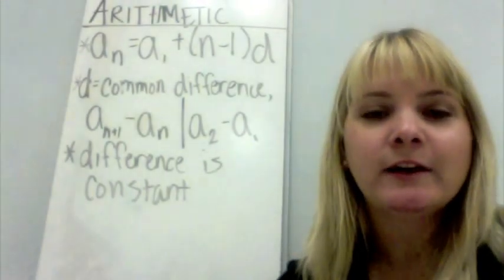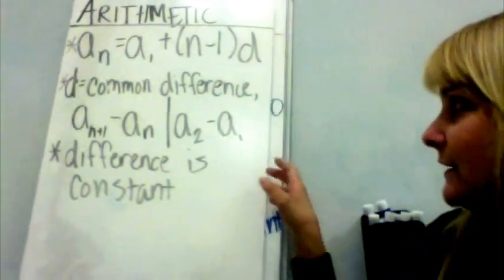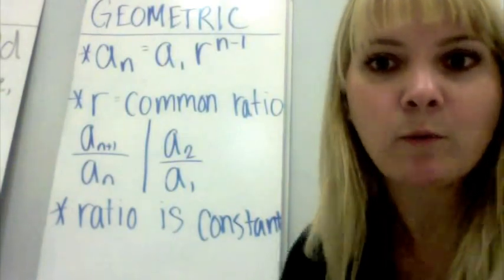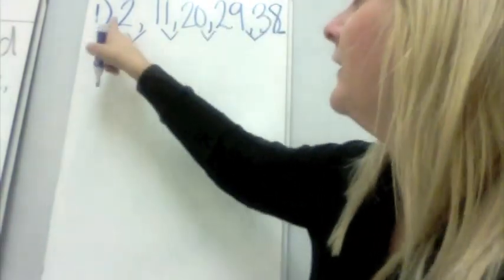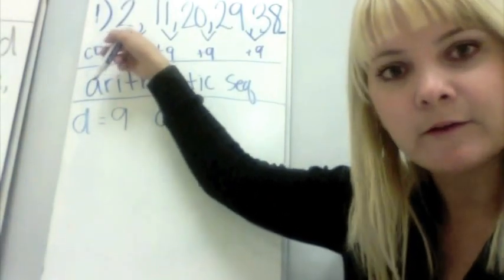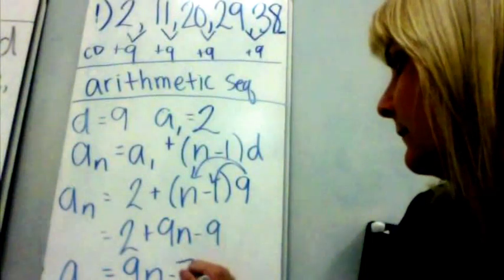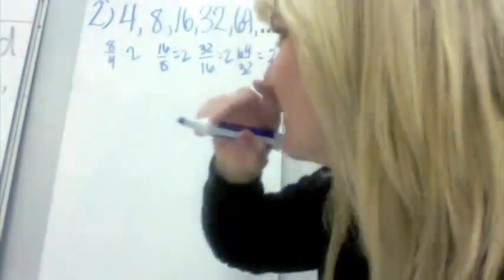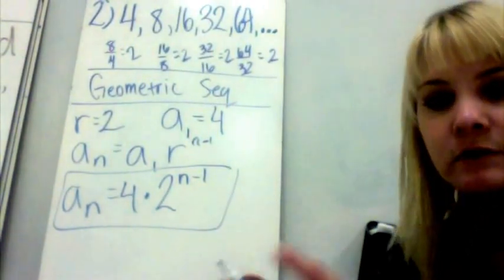Seqeunce Day 2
CCGPS
HW: Friday, October 5, 2012